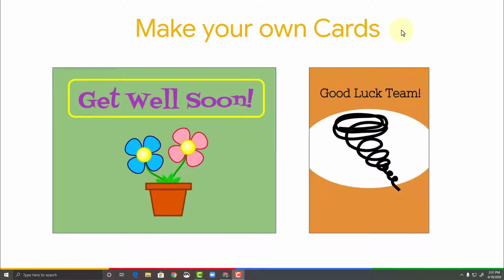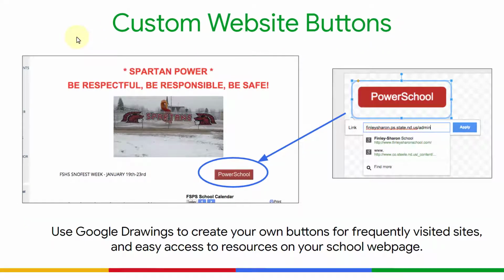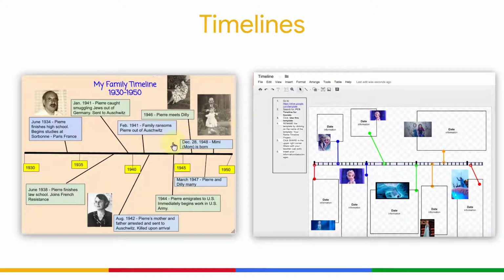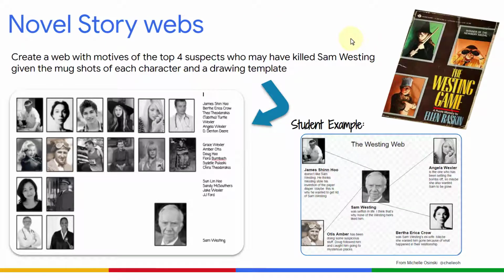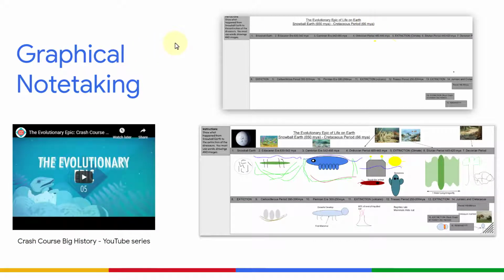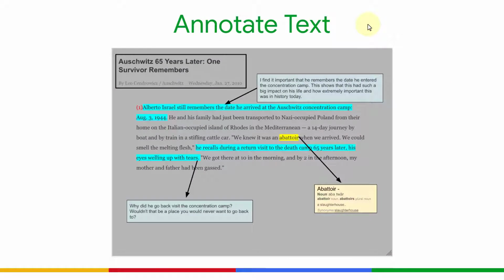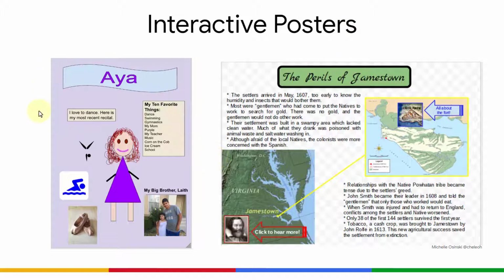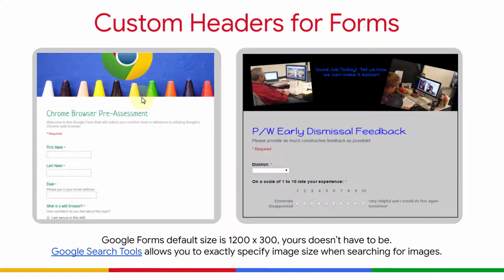Create and Interact with Google Drawings 2: Examples Part 2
Lots and lots of examples of how to use Google Drawings in the classroom. #2 - In this video you will see examples of different ways you can use Google Drawings in the classroom.